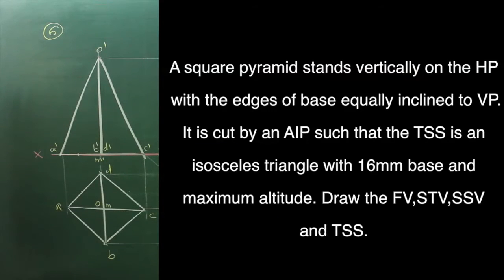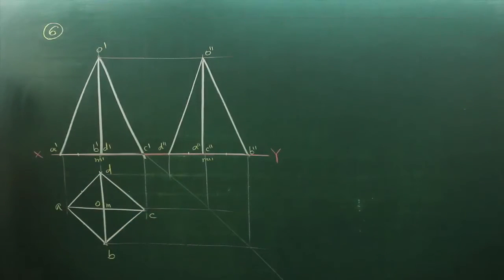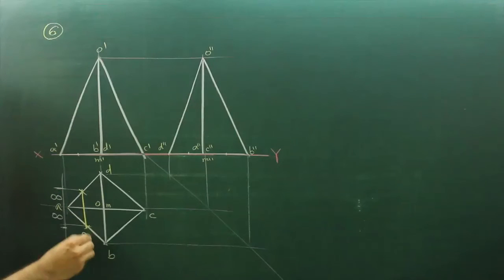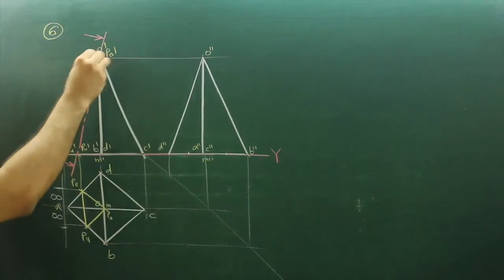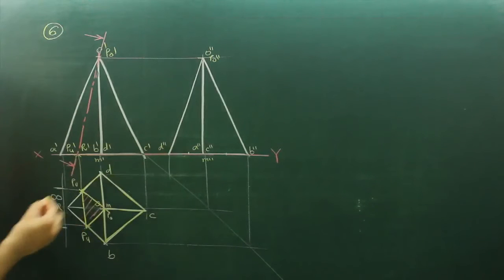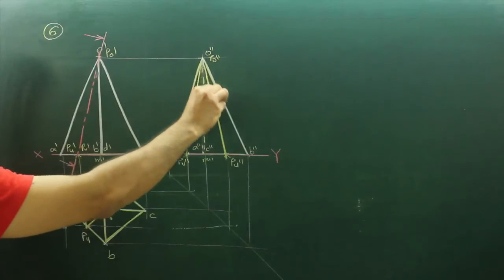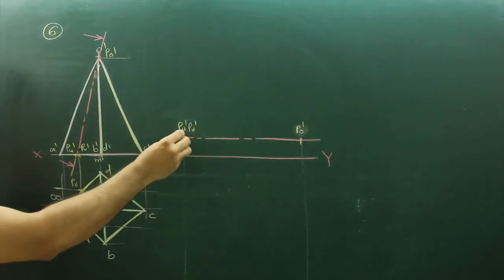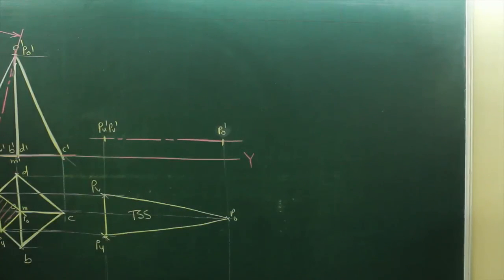Sections of solids 4 ( square pyramid ... for engineering and diploma students)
A square pyramid is cut by an AIP in a such a way that we get isosceles triangle.